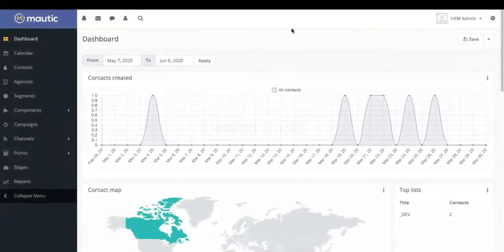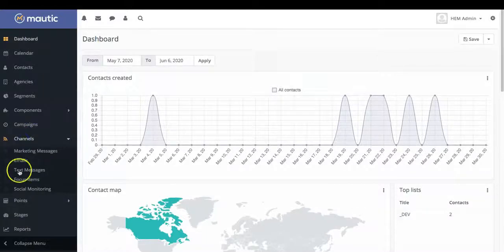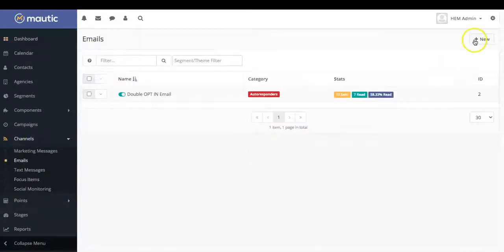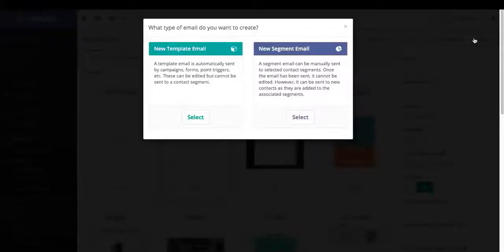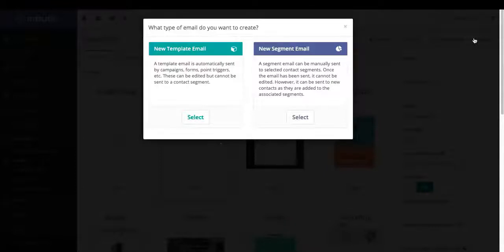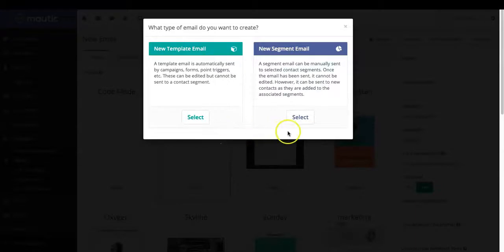How to Create Template and Segment Emails to Student Leads in the Mautic CRM (2022)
Mautic CRM allows you to create and send out two types of emails: Template Emails and Segment Emails. This allows your admissions team to either send out campaign emails en masse or to send emails to specific student leads through the segmentation feature.